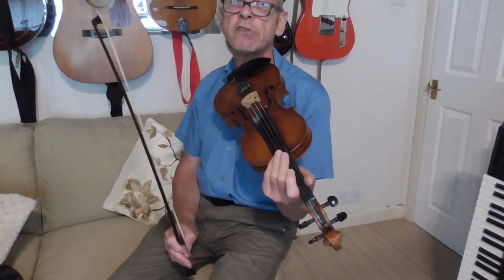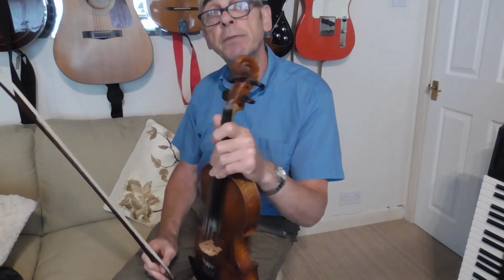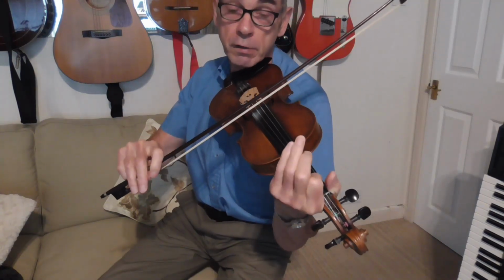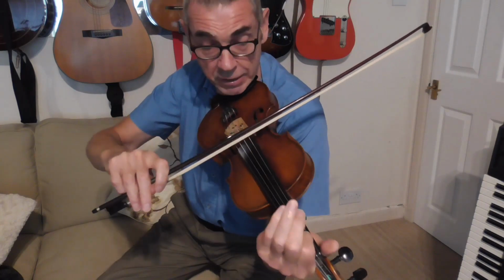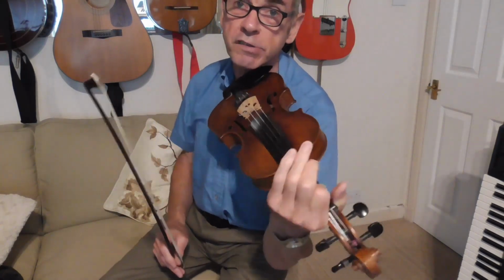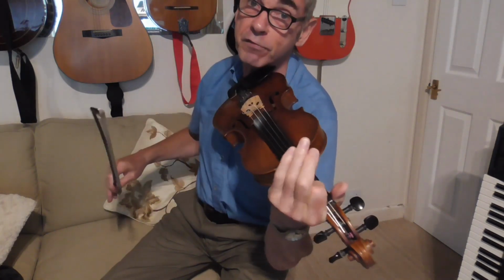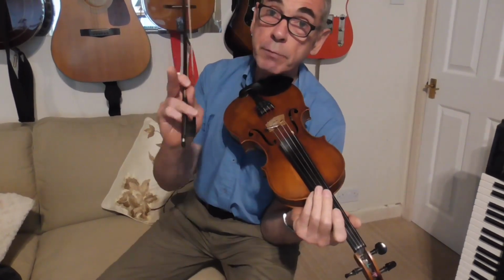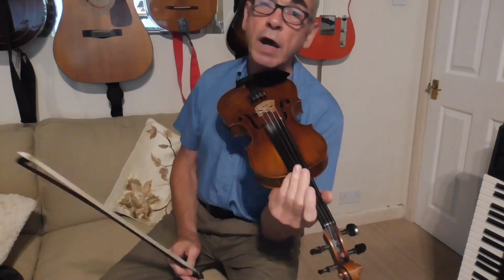Cajun Fiddle Jive 2/3 - Lesson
00:00 - Intro
02:40 - Simple basic Melody played slowly
04:40 - Basic Melody played slightly faster with a little swing
06:25 - Droning, Slides and Unison Notes
10:15 - Slides
12:00 - Barring two strings - plus making it easy to do
16:10 - Bowing this tune
19:05 - Conclusion